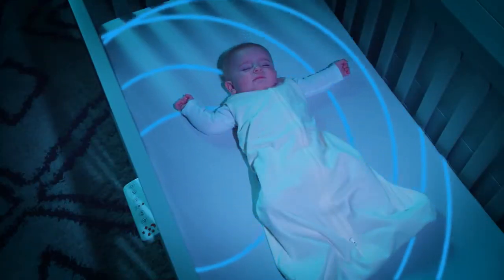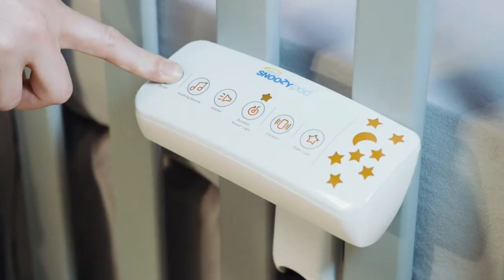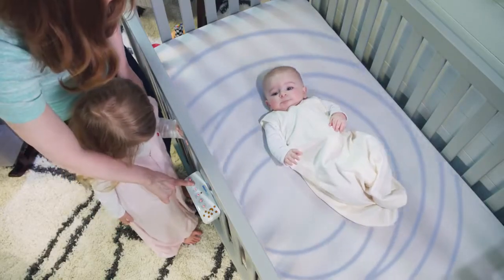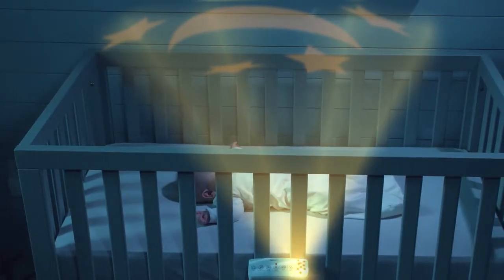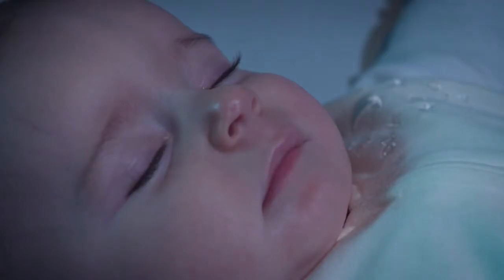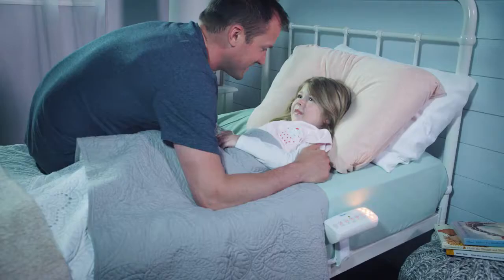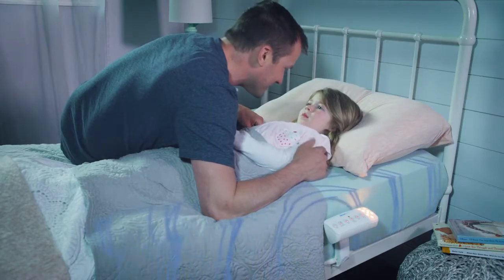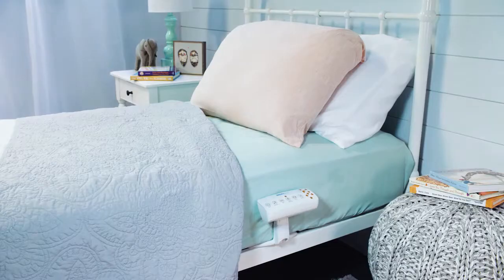HALO® SnoozyPod™ Vibrating Bedtime Soother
The HALO SnoozyPod™ vibrating, all-in-one bedtime soother is the first device to combine soothing sounds and an amber glow night light with gentle vibration to lull infants and toddlers to their best sleep.  Designed to fit most cribs, toddler and twin beds, the SnoozyPod contains calming vibration, comforting sounds and star and moon projection night light. The star and moon projection night light uses a soft amber LED bulb that will not interrupt baby’s circadian rhythm. In addition, SnoozyPod is Bluetooth enabled, so caretakers can activate the functions from anywhere in the home, without encouraging wakefulness by entering baby's room. The soothing sounds can be played for 30-minutes, or set to play all night long to help quiet household noises that may disrupt sleep. The SnoozyPod fits snugly under the mattress leaving a safe, flat, firm surface for your child to comfortably sleep. And most important to HALO’s safe sleep mission, when a baby is happy and comfortable in his crib, he’s most likely to stay in the safest place for him, his own bed.